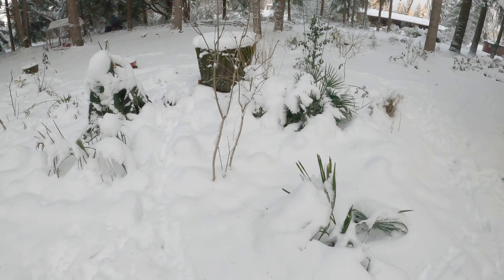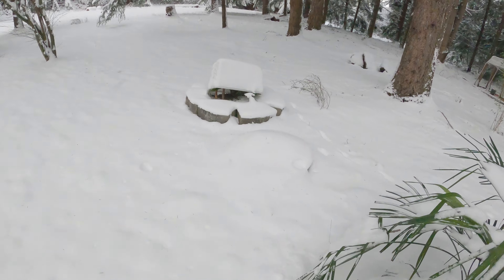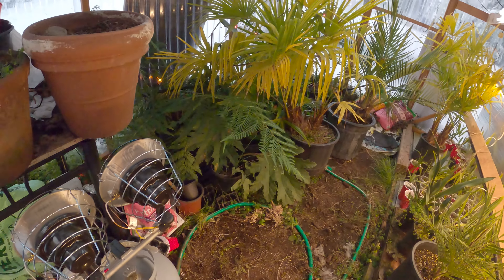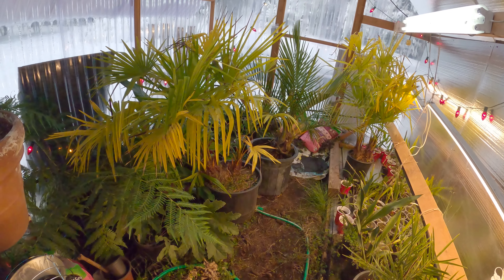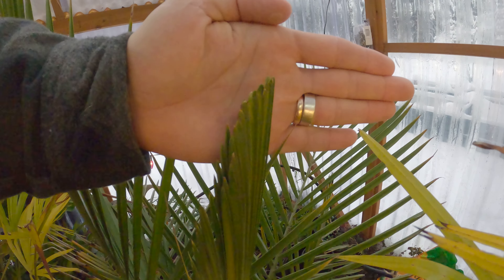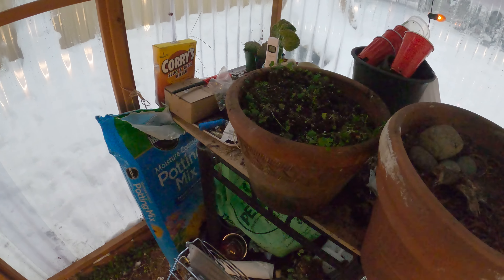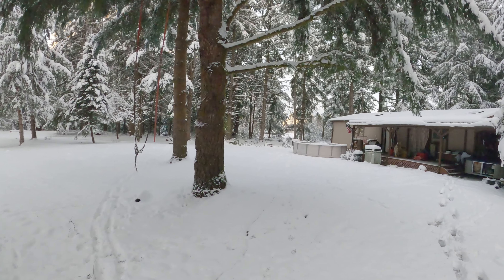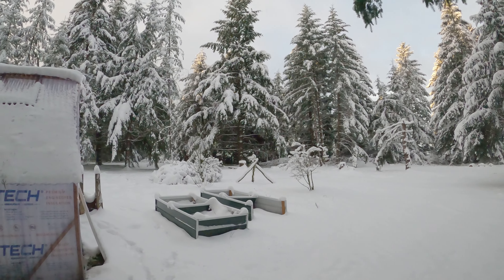More Snowy Palms; Powerful Greenhouse Heater